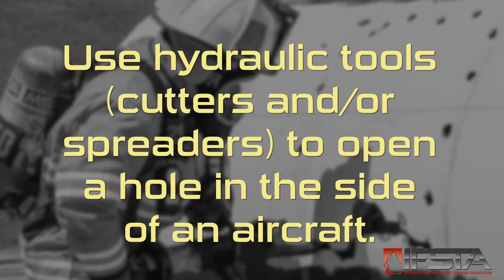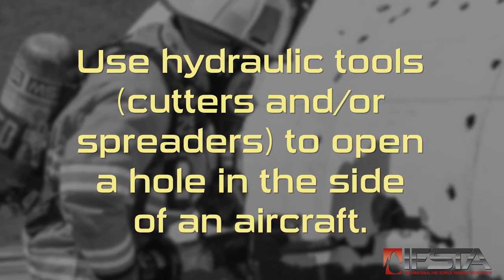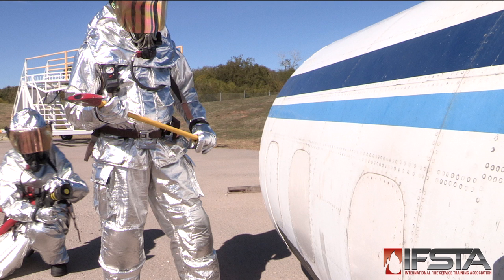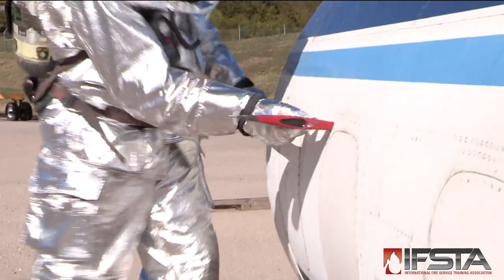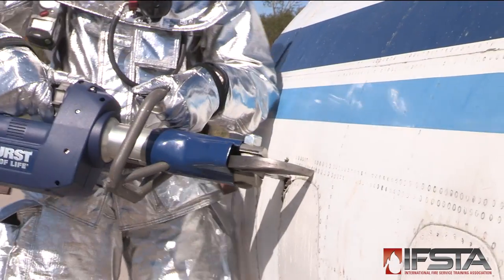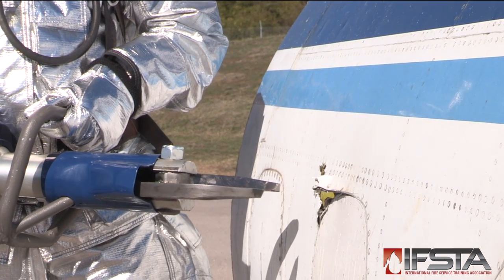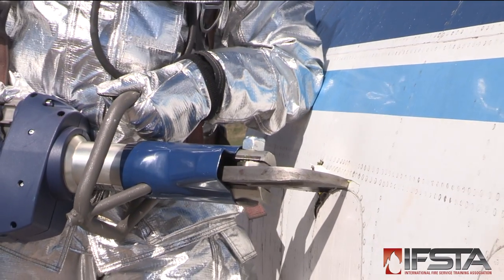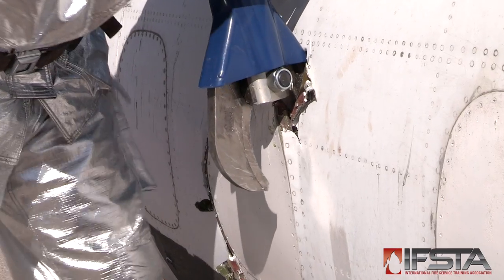Aircraft Rescue Fire Fighting - Use Hydraulic Tools to Open a Hole in the Side of an Aircraft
This skill video will show you how to use a hydraulic spreader and cutter in tandem to open a hole in the side of an aircraft.

Three-sided Method
1. Select appropriate cut-in area. Some aircraft may have cut-in marks on the aircraft fuselage.

2. Create an access hole near the upper corner of the rectangle with either a pick-head axe or the point of a Halligan tool.

3. Insert the hydraulic cutter blade into the hole and make multiple horizontal cuts across the upper side of the rectangle.

4. Make vertical cuts from the ends of the horizontal cut down to the lower edge of the cut-in area.

5. Use a hydraulic spreader or a prying tool to begin to fold the flap of aircraft skin downward toward the ground.

6. Pad jagged edges if time allows.

Four-sided Method
NOTE: This method must be used on composite materials.

NOTE: This method requires students to work in groups of two or more: one to make the cuts, and one or more to catch the removed piece.

1. Select appropriate cut-in area. Some aircraft may have cut-in marks on the aircraft fuselage.

2. Create an access hole in each corner of the rectangle with either a pick-head axe or the point of a Halligan tool.

3. Insert the hydraulic cutter blade into the hole and make multiple horizontal cuts across the lower side of the rectangle.

NOTE: When completely cutting an access/egress panel, the bottom cut should be your first cut to avoid the saw blade or rescue tool from binding (caused by the weight of the cutaway panel).

4. Make vertical cuts from the upper access holes downward to the lower edge of the cut-in area.

5. Make a horizontal cut across the upper side of the rectangle.

6. Remove the rectangle of aircraft skin.

7. Pad jagged edges if time allows.